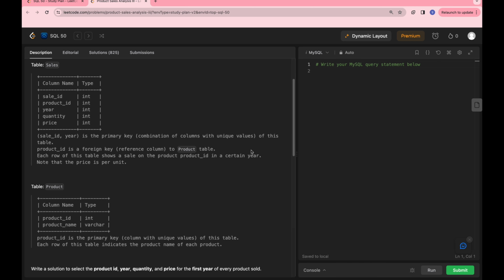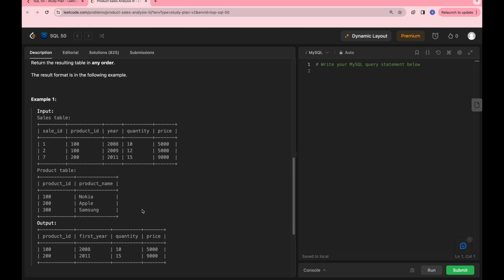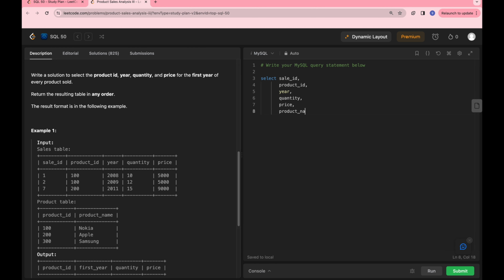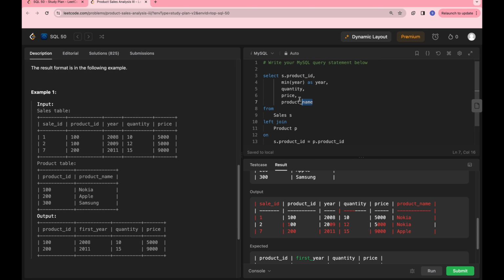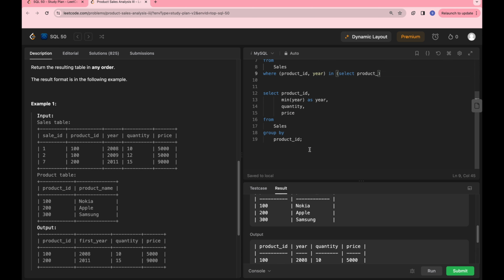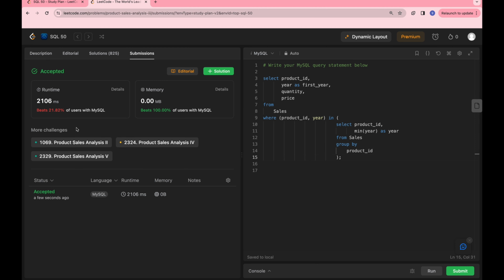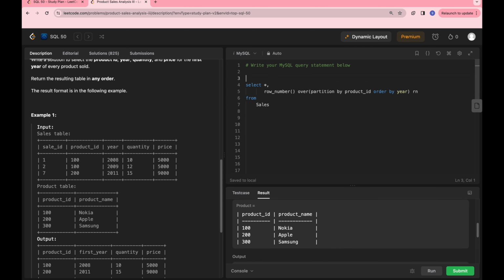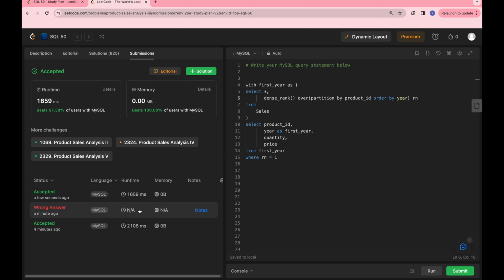Leetcode SQL 50 | 1070. Product Sales Analysis III Solution